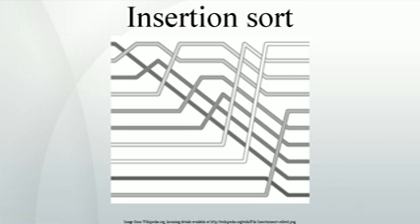Insertion sort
Insertion sort is a simple sorting algorithm that builds the final sorted array  one item at a time. It is much less efficient on large lists than more advanced algorithms such as quicksort, heapsort, or merge sort. However, insertion sort provides several advantages: